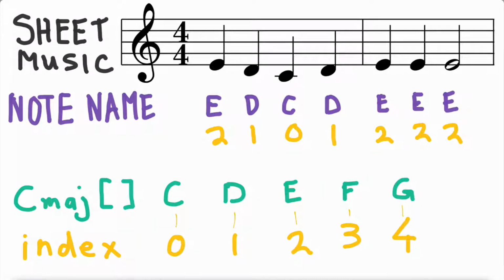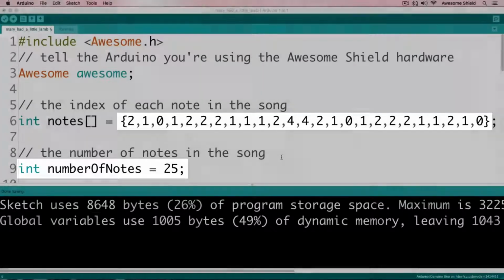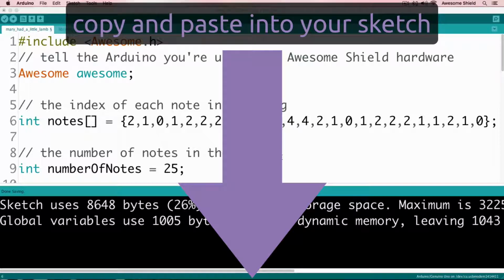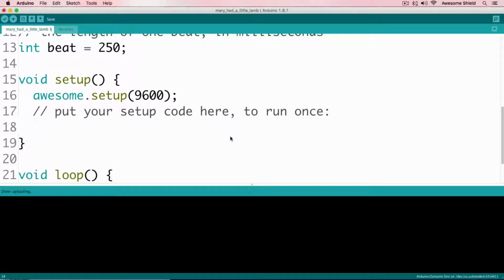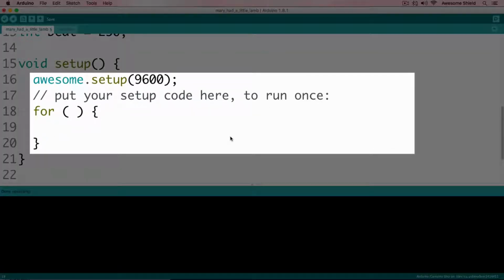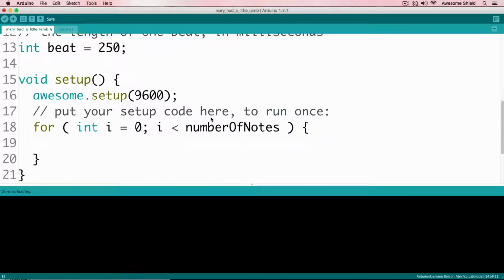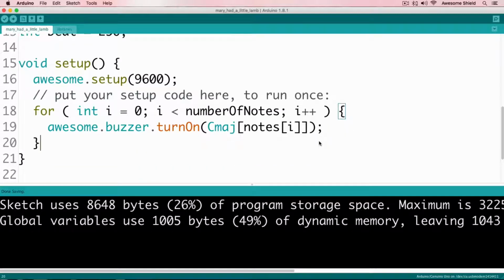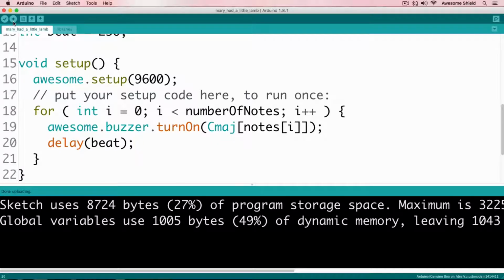Awesome Shield Learning Platform: 215896683